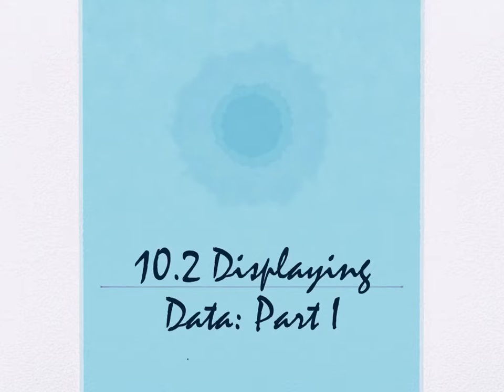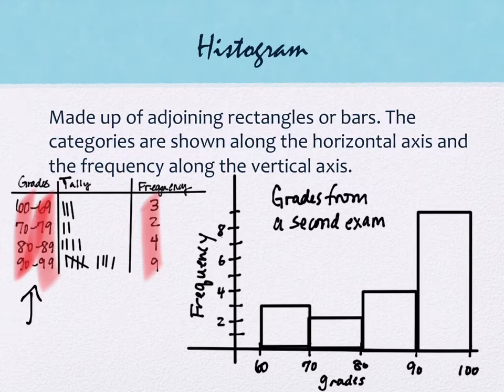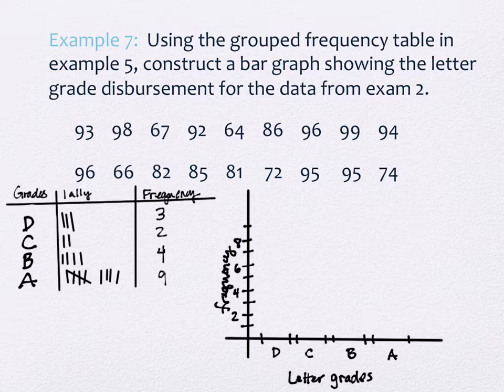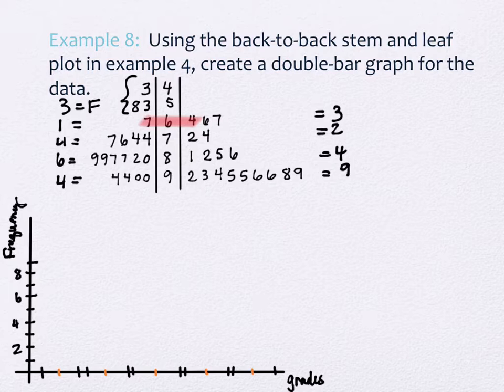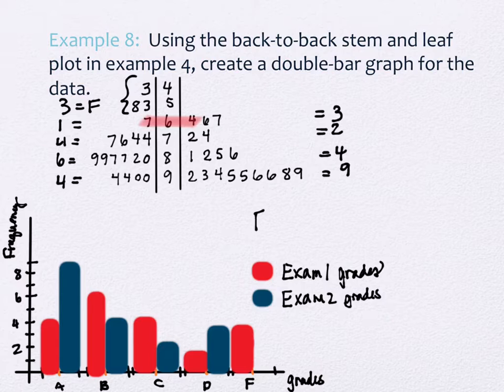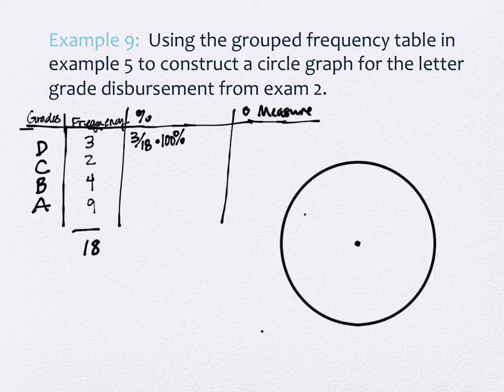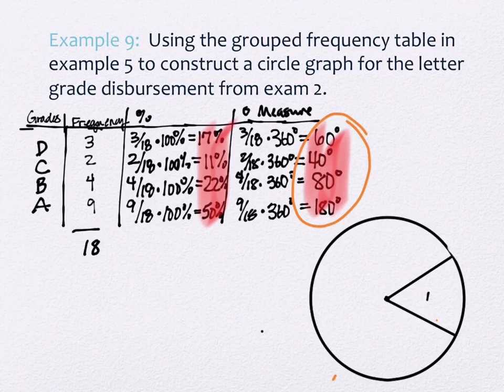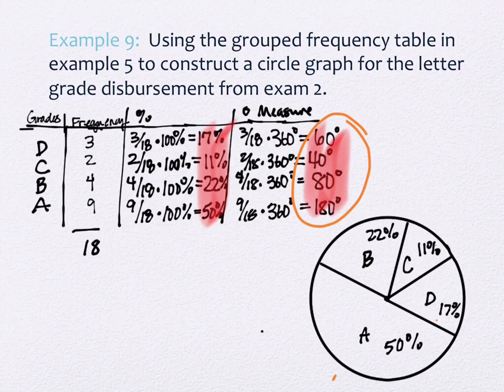10.2 Displaying Data: Part I (part 2)